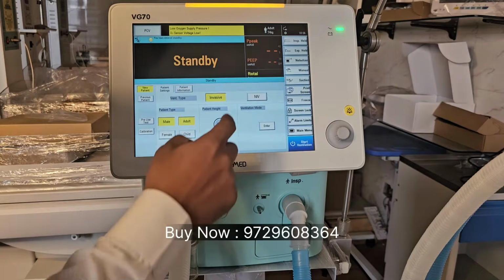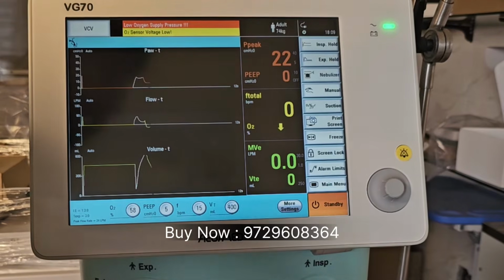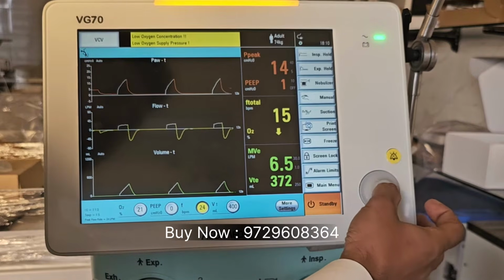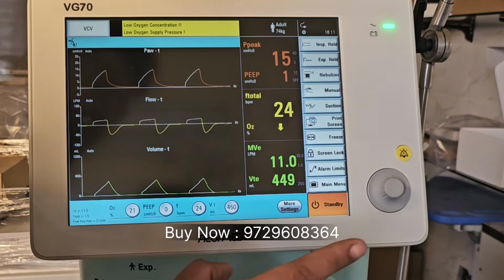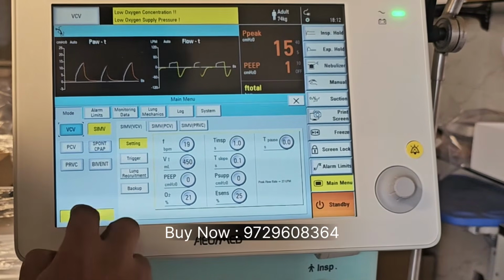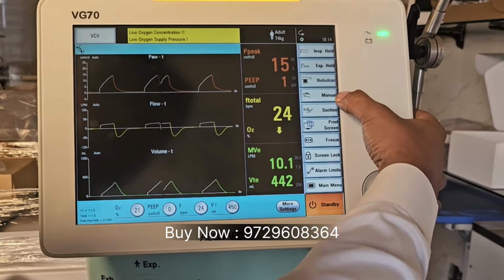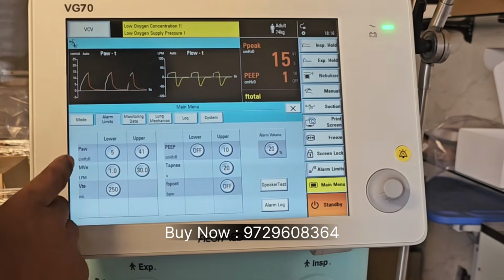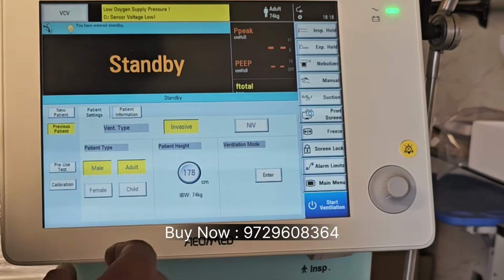Demo Of Aeonmed VG70 Ventilator|Feature Of ICU Ventilator|Ventilator Settings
We are the leading importer and manufacture of medical equipments based at Haryana Panipat we deliver equipments Pan India with warranty and we repair all kinds of medical equipments, for enquiry call us Phone : ( Deepak)

Your Queries.
 Ventilator Settings
All ventilator settings
Ventilator price
Icu ventilator
How to set ventilator
Important settings of ventilator
Alarms of ventilator
Medical Equipment
How to use ventilator
All about ventilator
What is ventilator
How to operate ventilator
Key features of ventilator
Modes of ventilator
What is ventilator